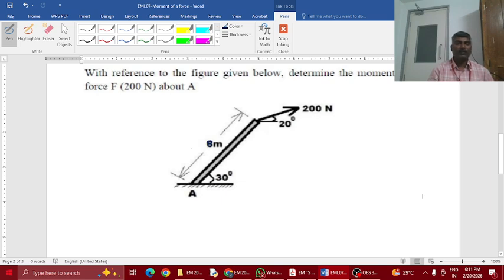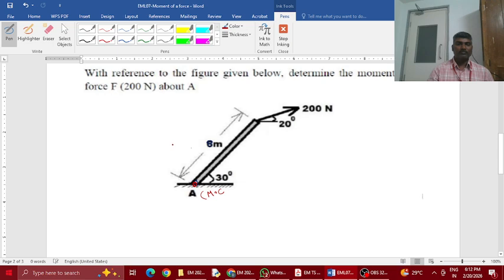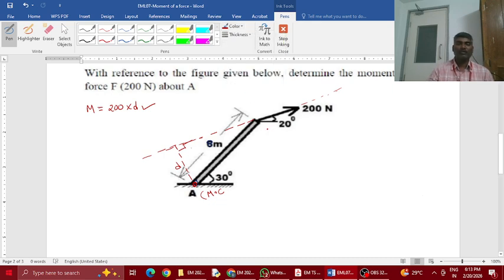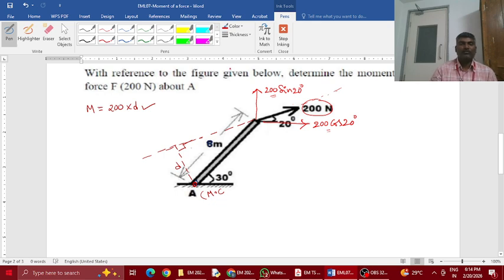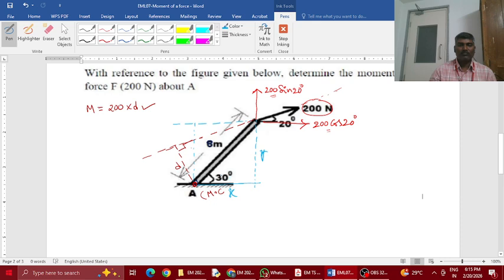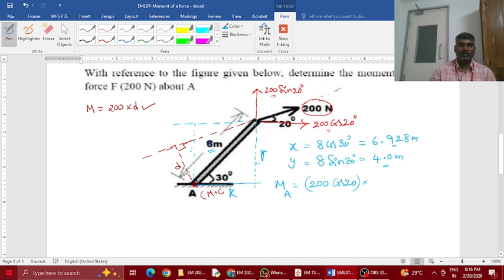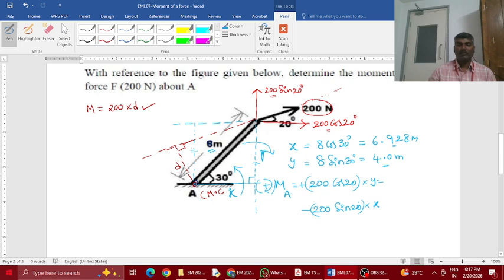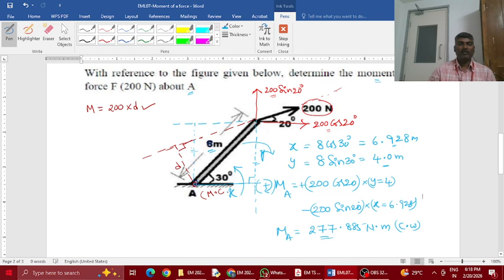EM L08: Moment of a force - example problem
Detailed solution for problem on moment of a force